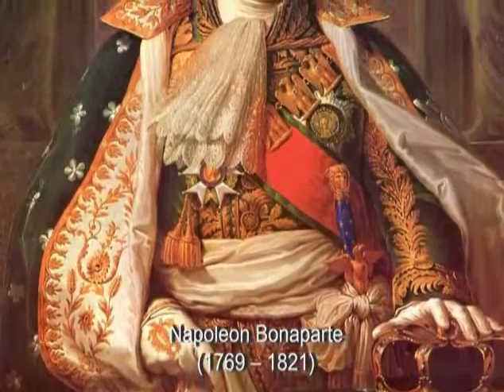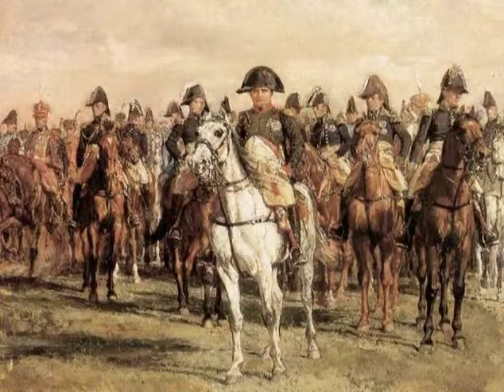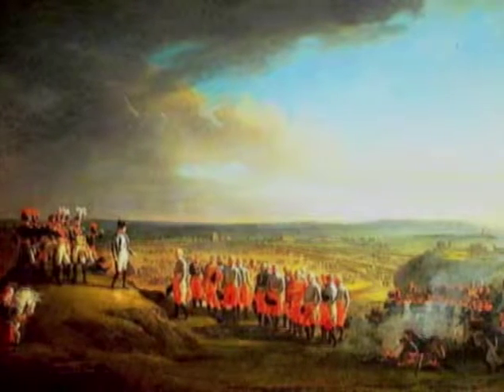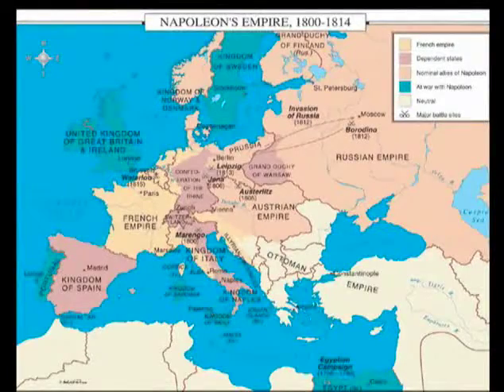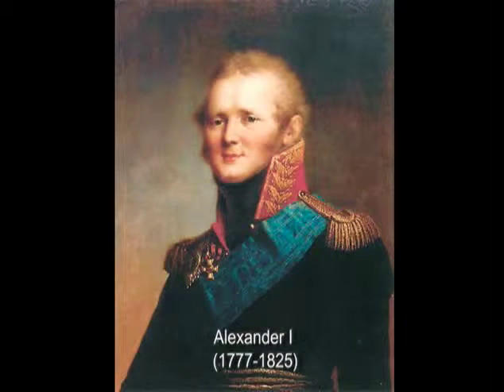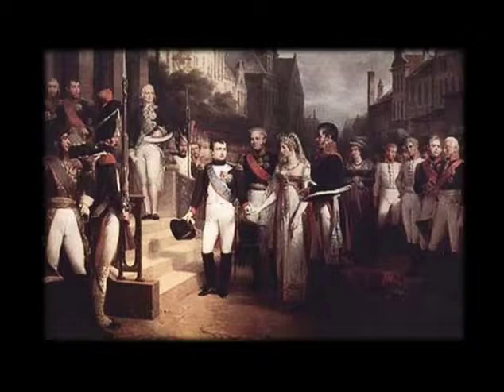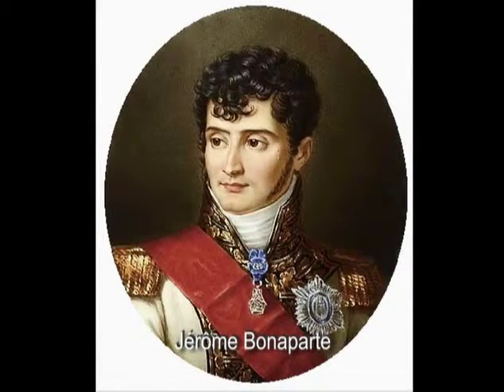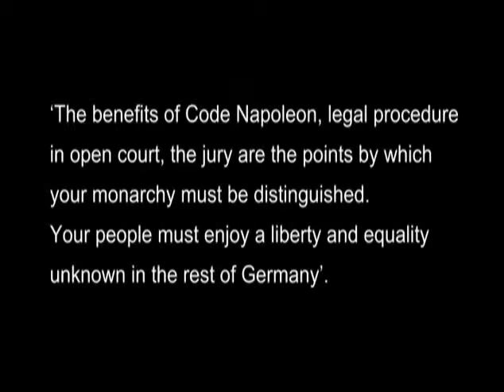The road to decline (History of modern Europe c. AD 1780-1945)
Project Name: Production of course ware for undergraduate subjects (CEC- History)
Module Name: The road to decline (History of modern Europe c. AD 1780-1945)